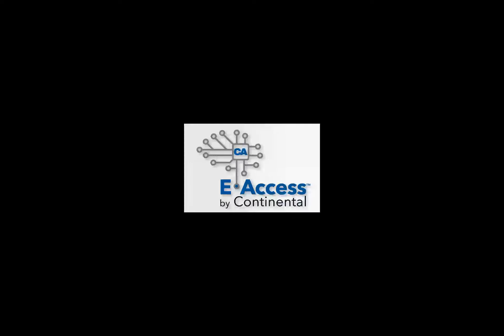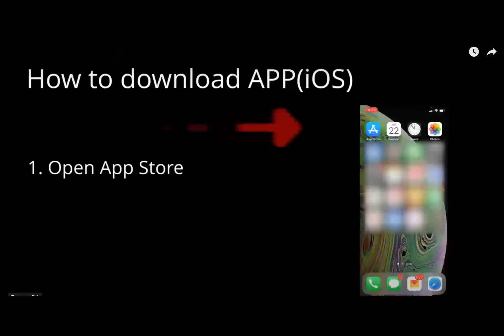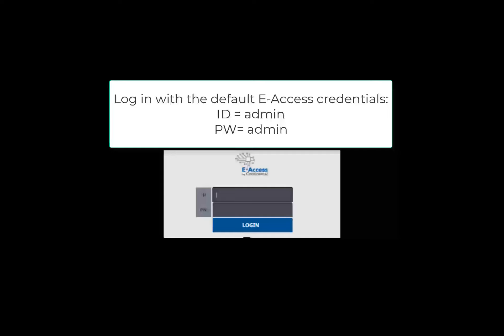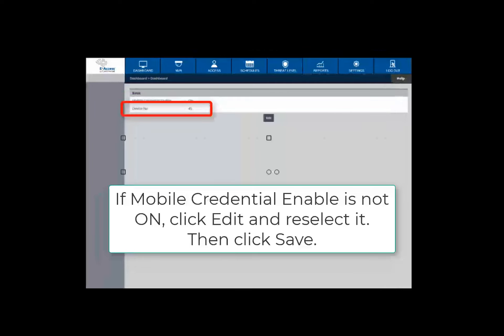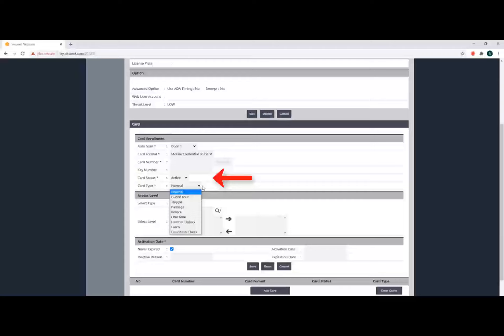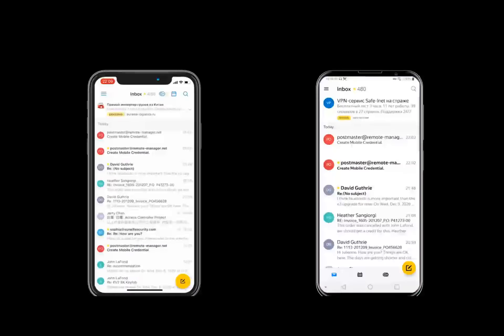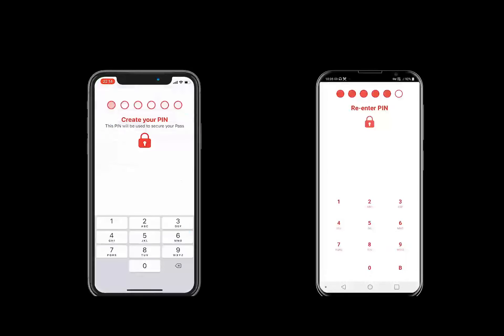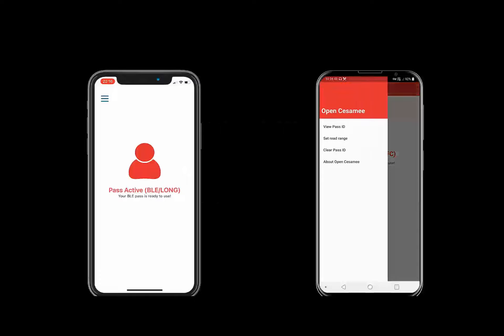Configuring E-Access Mobile Credentials using the "Open Cesamee" App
CA-E Manage Mobile App provides the ability to Unlock and Lock doors from an Android or Apple (IOS) device Via Bluetooth or NFC